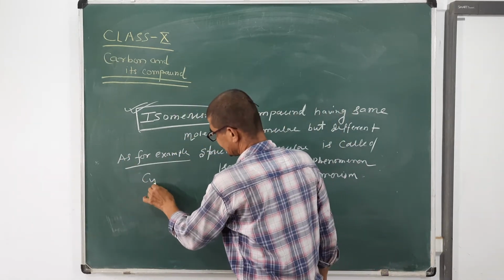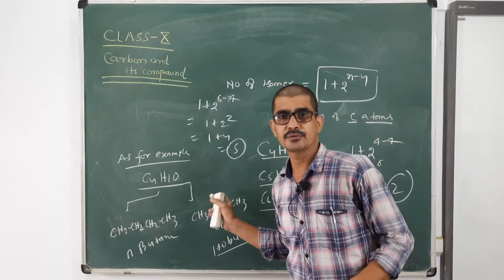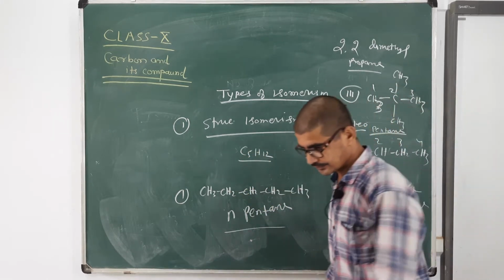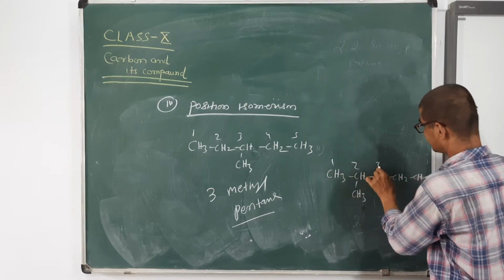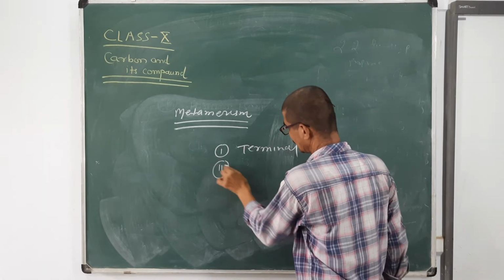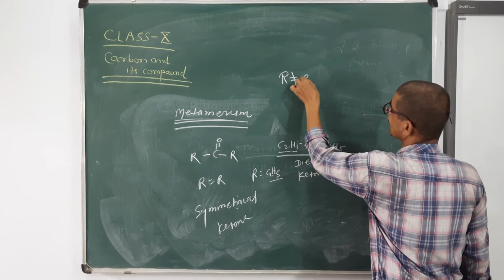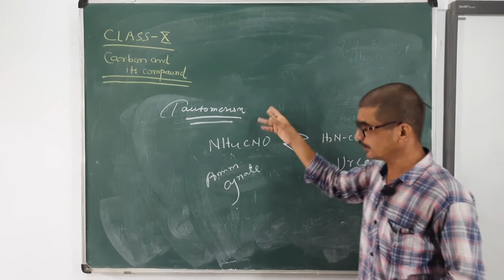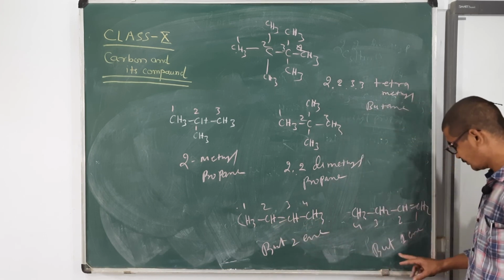Class 10 /SJ/ Chemistry/ Isomerism /22 08 2020